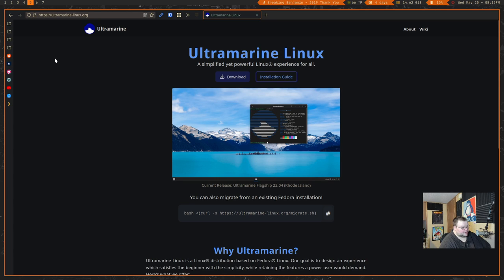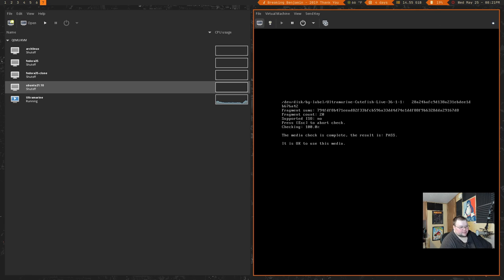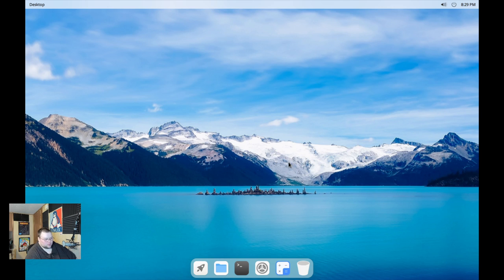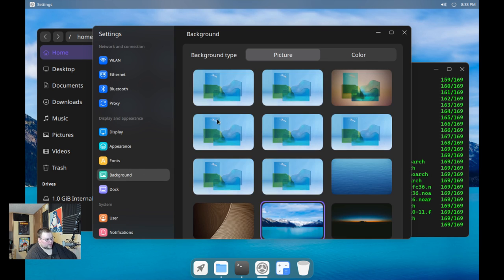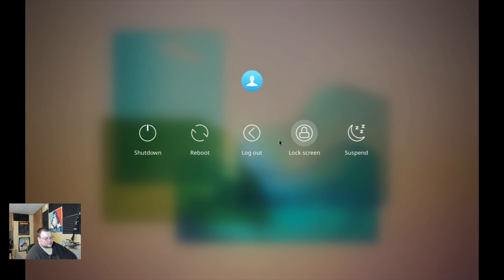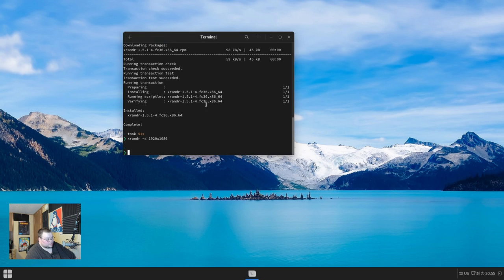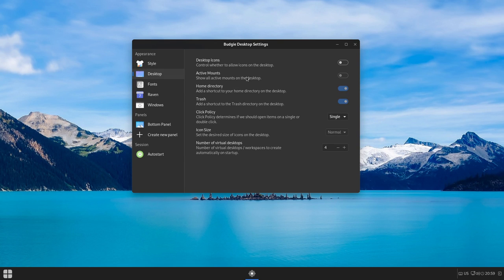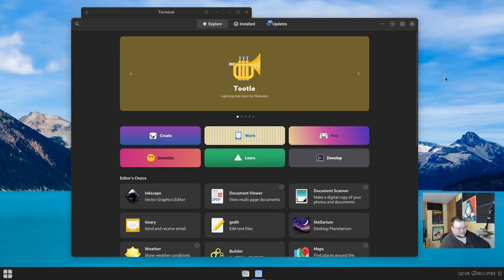WTF Is Ultramarine Linux?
Today I talk about Ultramarine Linux, a Fedora-based distribution that comes with a few cool Desktop Environments.

Robert M.

Syd A.

Antoine

Maeglin, Jackson Knife and Tool, Steve A, CyberGuyLinux, Garrick, Samuel, KB, TGB, Keith,  Andy P., Unkle Bonehead, Gary A., Ross

Mitchel, Joris AKA JDawg, carbondated, Shaun, Jeremy, Odin, Martin, Eduardo S., archsinner, Elliott F.,  Mislav

Marek, Camp514, Joshua Lee,  Peter, Crucible, Darkbadits6,  Primus, PM, rlocone, Phillip